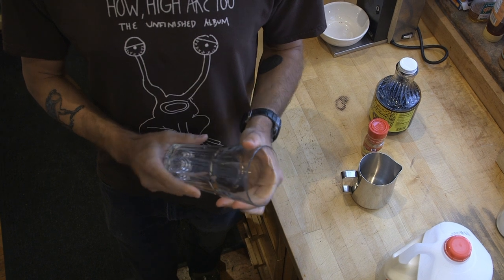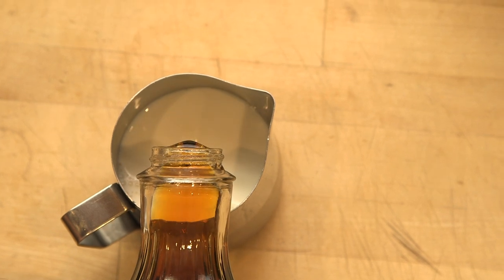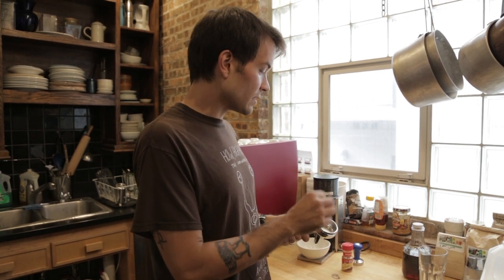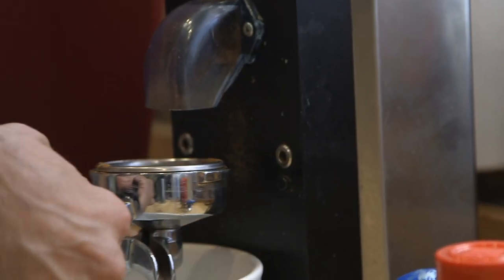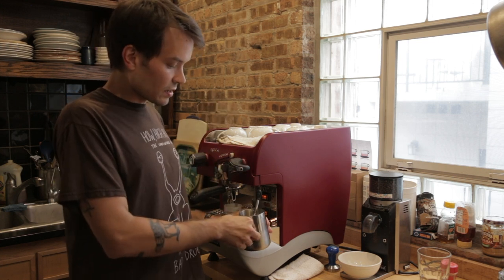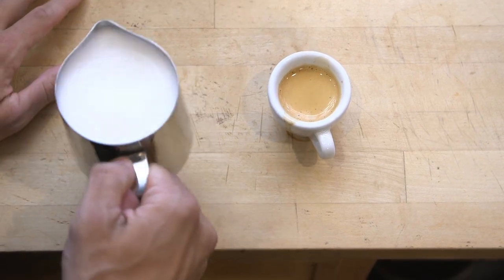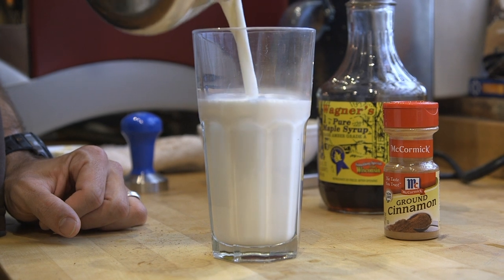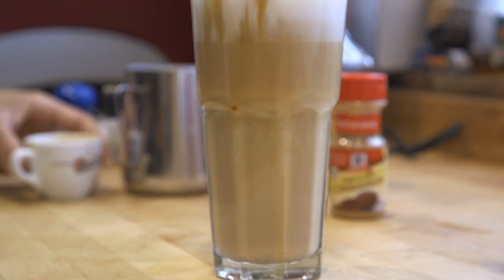Electrical Audio How-To: Making a Fluffy Coffee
Studio Manager and Electrical Audio "Coffee Guru" Taylor Hales shows you how to make the studio's signature hospitality beverage- The Fluffy Coffee.

Shot by Ed Bornstein and Adam Luksetich
Edited By Ariana DeSimone
Audio mixed by Ed Bornstein